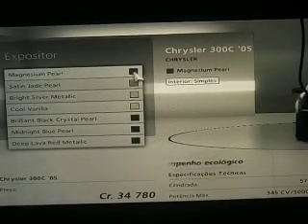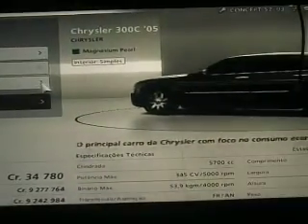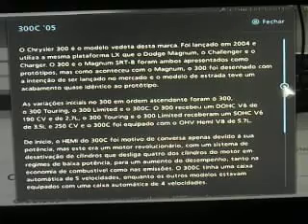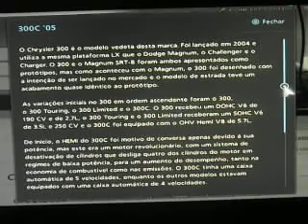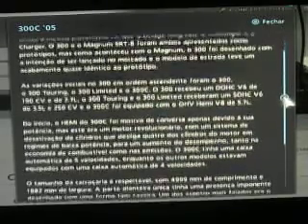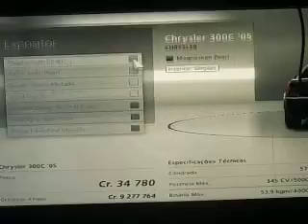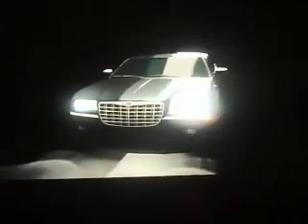GT6 Drifting Project #232- Chrysler 300C '05